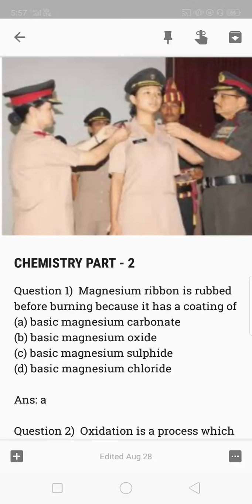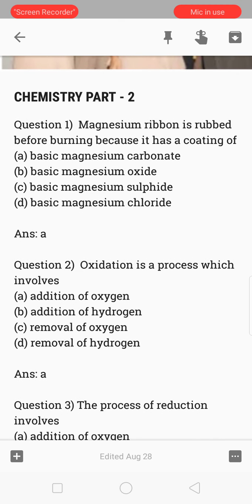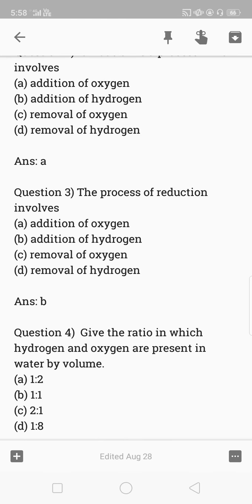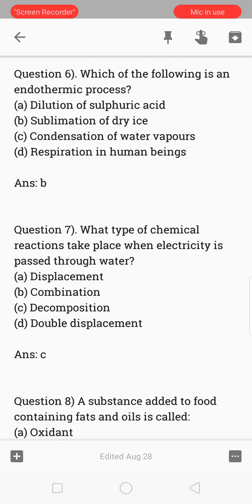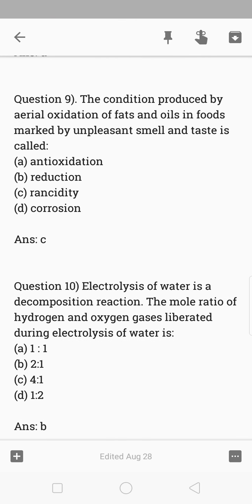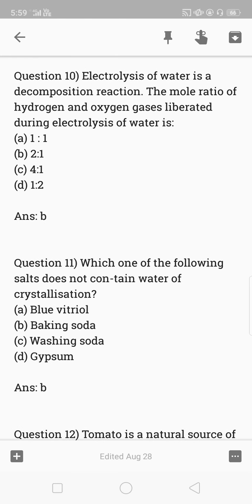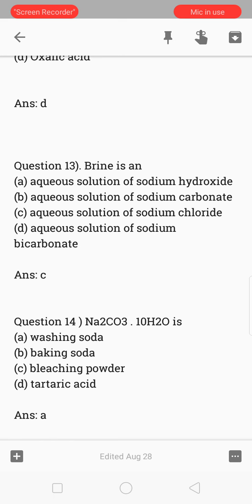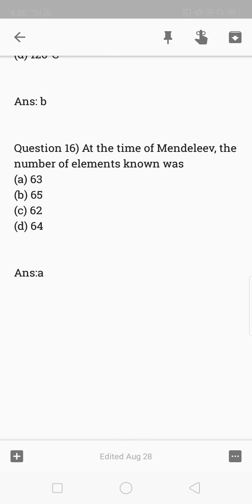MNS chemistry important questions ( part - 2)